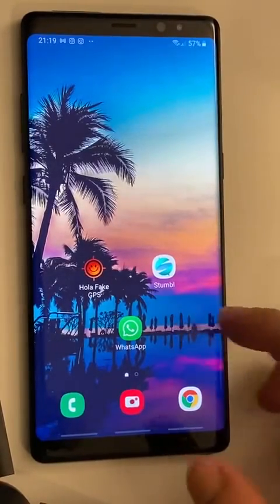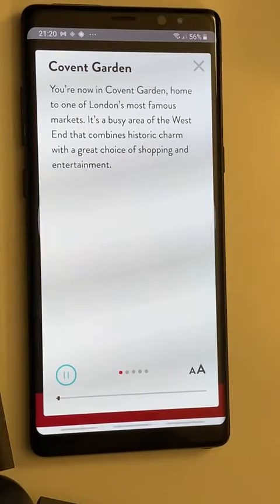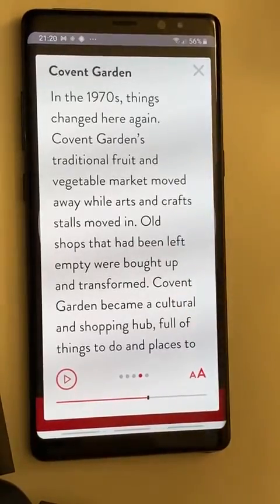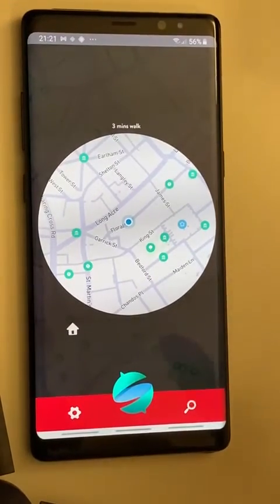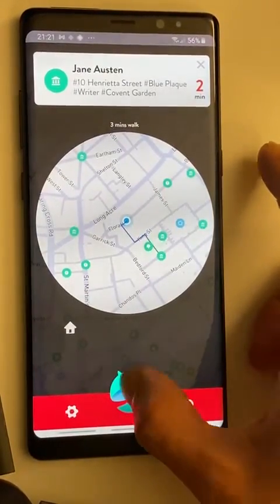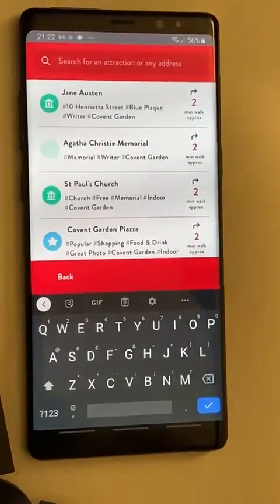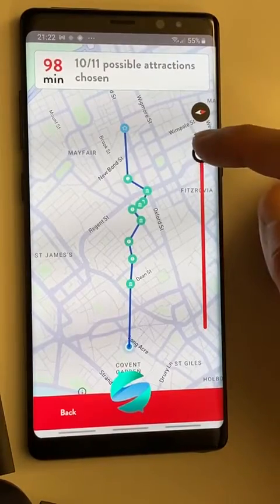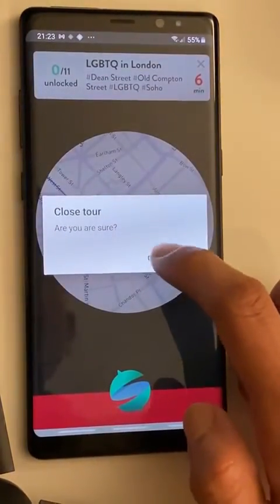Stumbl Product Demo - Y Combinator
Product Demo - Y Combinator Summer 2021 Program